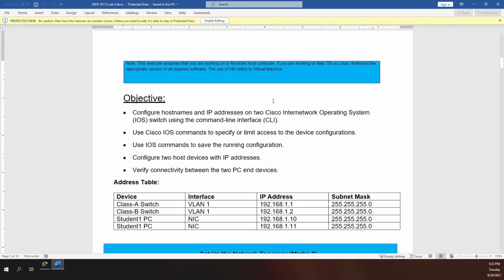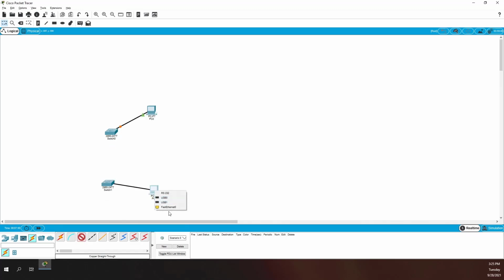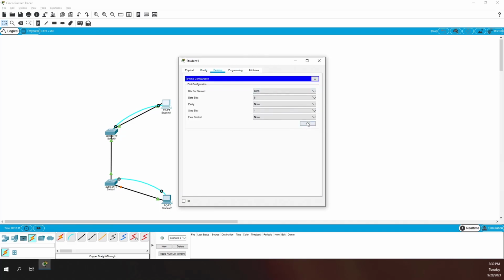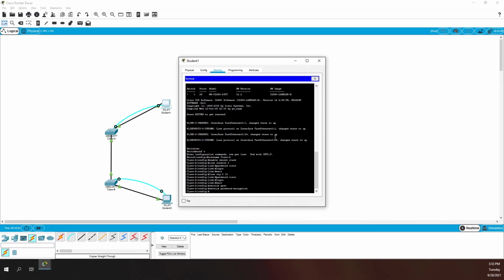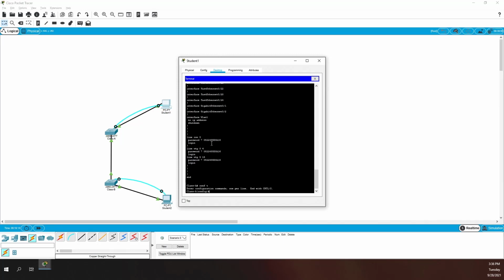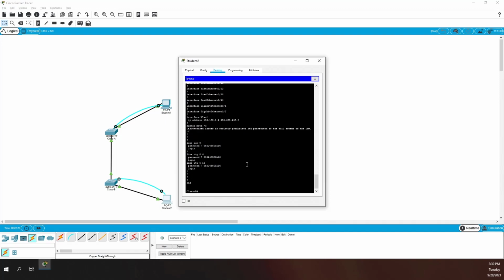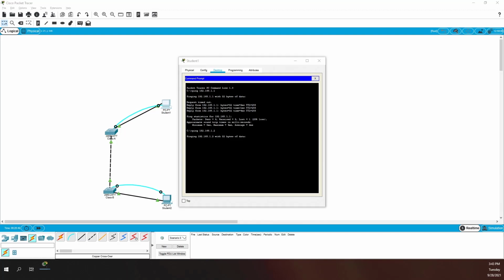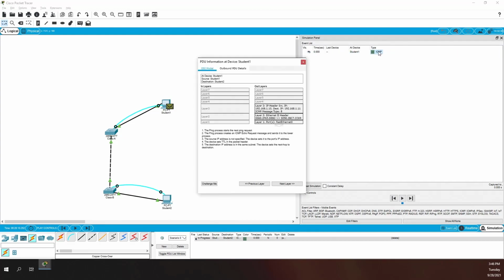Intro to Networking 1 - Lab 3 - Basic Cisco Network - Layer 2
Lab 3 for INFR1411U
This video goes over the completion of a basic layer 2 cisco based switching network.  It involved 2 switches and 2 PC's configured statically with the basic configuration of the switch.